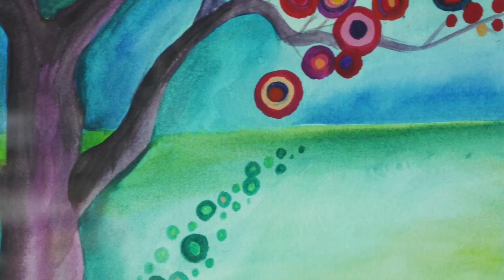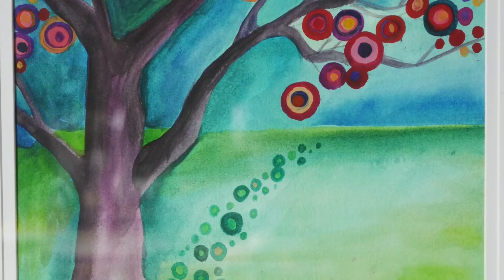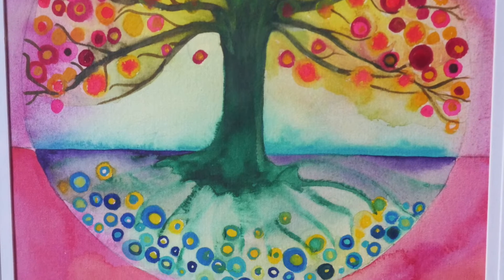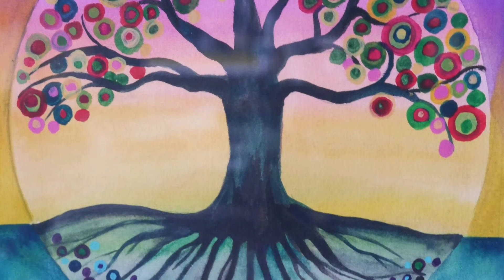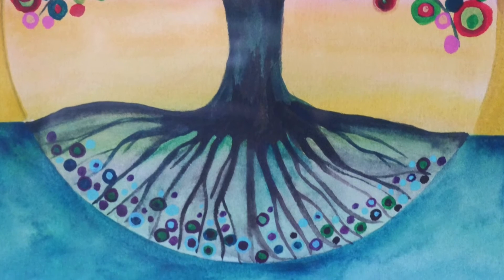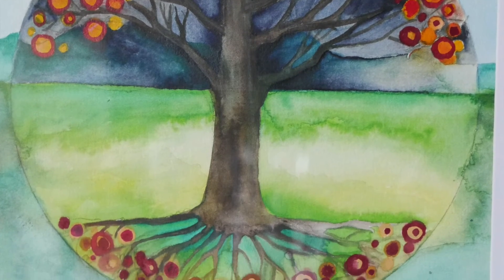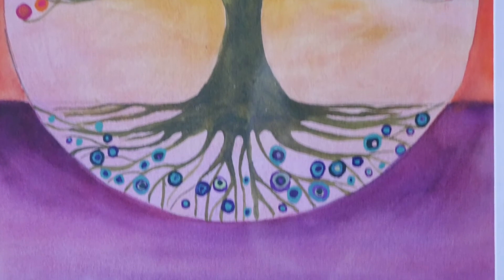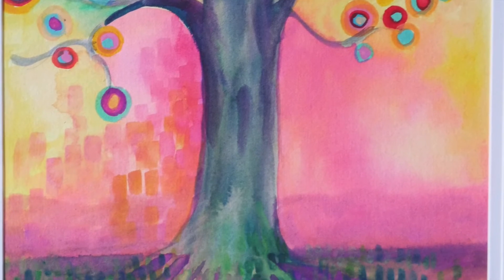Trees of Life and Light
Experimenting with watercolours - Spring in the Southern Hemisphere

The beauty of spring